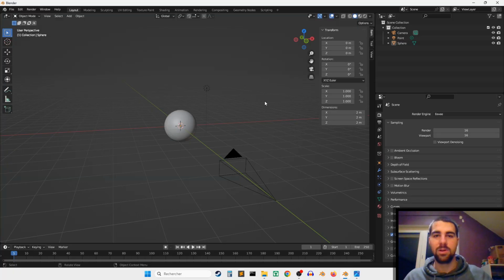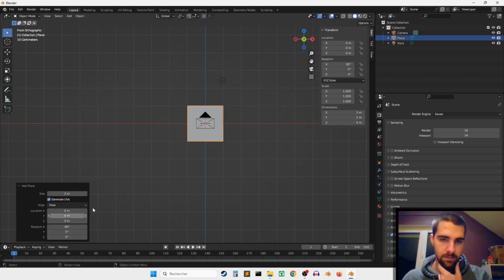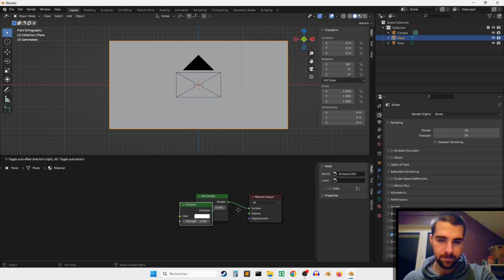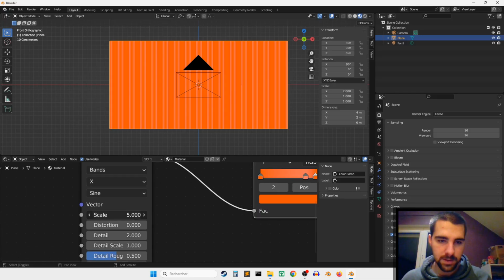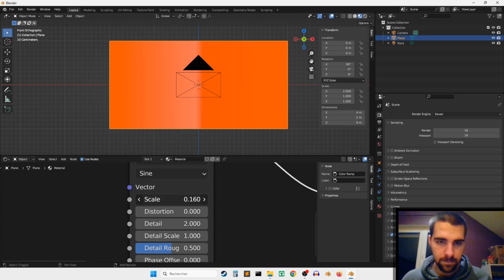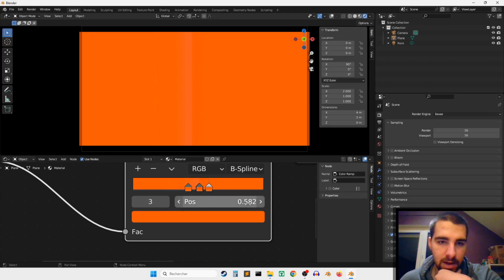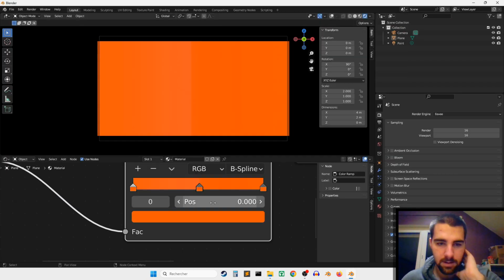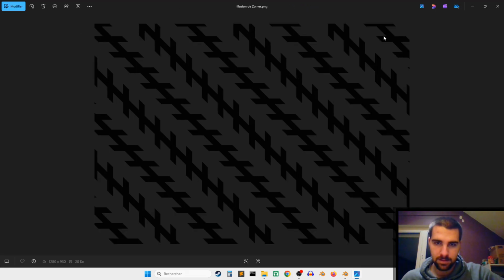Making optical illusions in Blender N°13: Cornsweet's Illusion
Je vous assure que les 2 sont de la même couleur. =)

I assure you both are the same color. =)